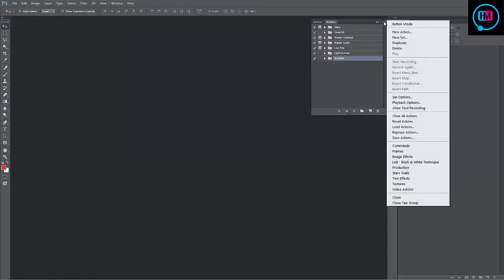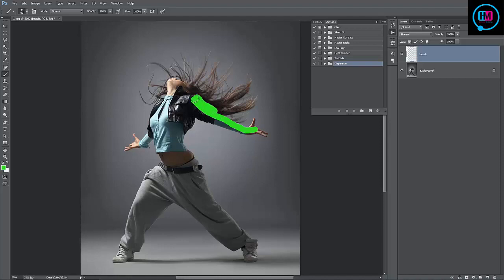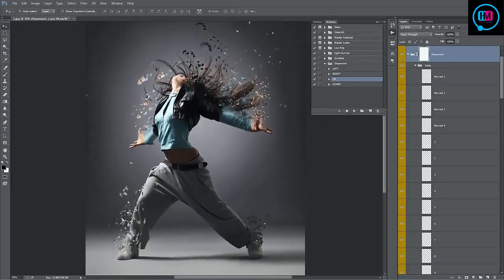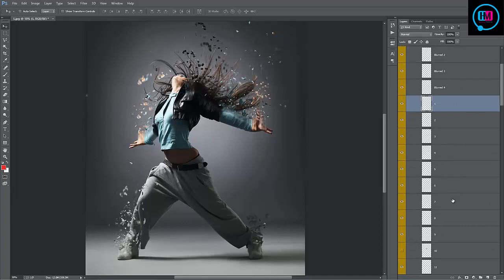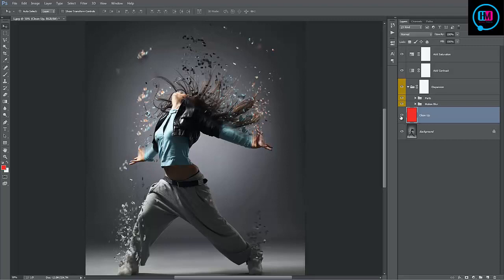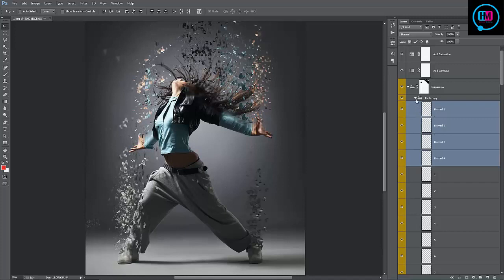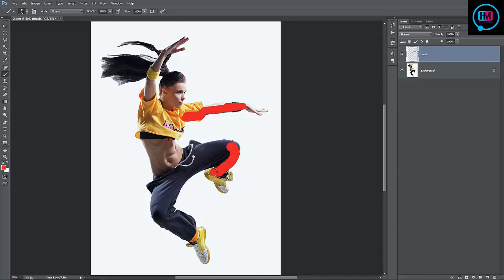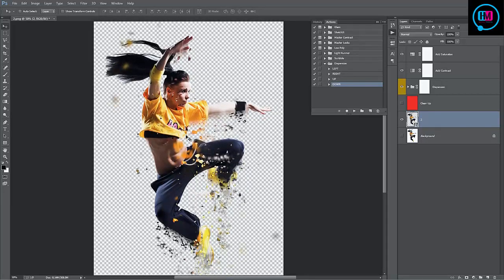Dispersion Photoshop Action Free Download By Pixirak Freelancer free graphic Design Tutorial.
HI  HM Mazaharul. Web and Graphic Designer.

প্রিমিয়াম টিউটোরিয়াল এখানে সম্পূর্ণ ফ্রিতে পাবেন ।

Download Link =
I, M Professional Graphic & Web Designer |
Also, I have One Training Institute, for freelance project Management,  all totally Free Because  ( Together web build our Dream, )

Most Of the Subject:
1... Web design Development
2... Graphic Design
3... Digital Marketing,
3... SEO/SMM
4... Affiliate Marketing
5. CPA Marketing,
6. Motion Graphic ON After Effec Prime pro,

               Also Resealable Marketplace For Vendor
= You can Download Here To any File Free just visit to Massage me you Need File Link text Or Image ,

Skype = mdmajharul5070

Our Facebook Group  for Freelance Project and Free Resource